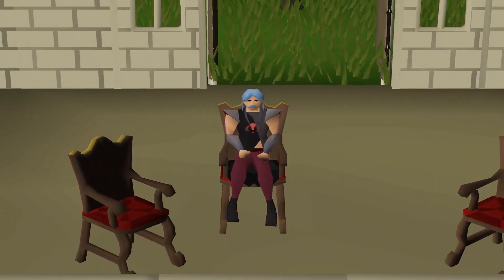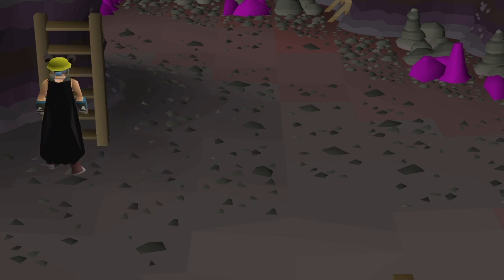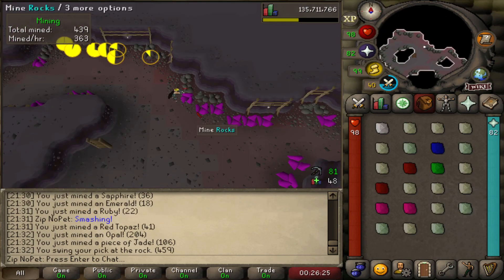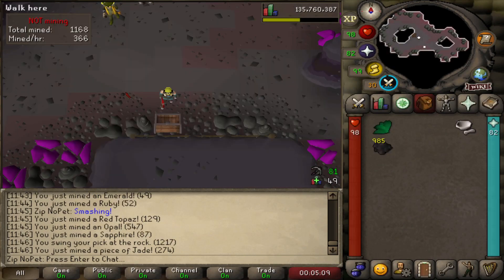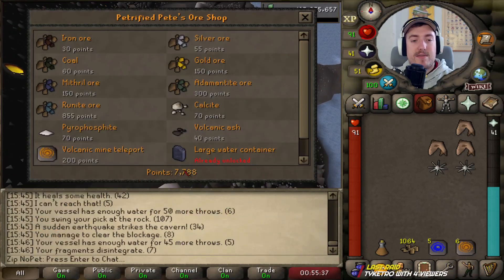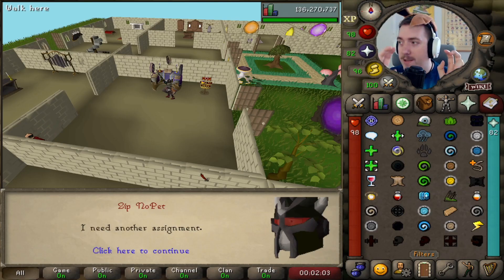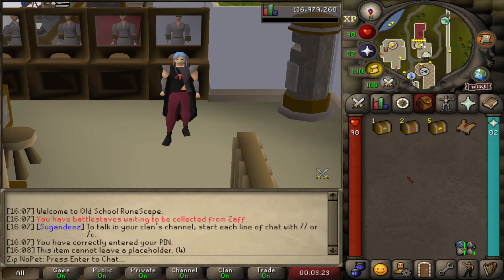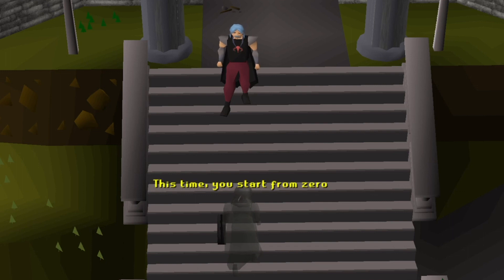Is One Week of Mining Enough to Earn a Pet in OSRS? - Zip NoPet #2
If you share this with your friends, you're guaranteed good luck!
LIVE ON TWITCH AFTER THIS VID GOES LIVE

After being sentenced to 10 hours of mining, Zip did his best looking for 2 pets this week, the rock golem and...

Shoutout to gopiss girl, ImperatorBTW, and Im40PctIron for their help with this video!